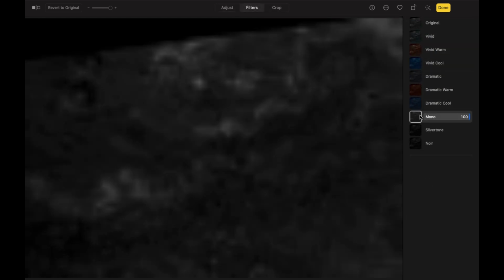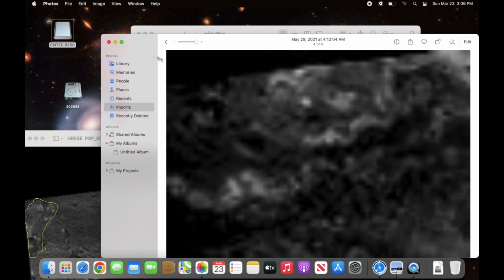Mars' topography as visited with the European Space Probe: esp_005161_1720_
Somewhat intrepid landform architecture are noted on this mars' panorama.